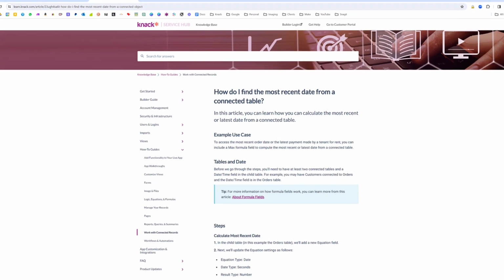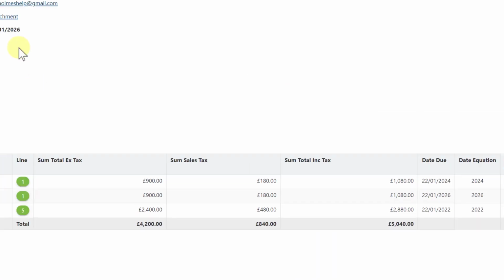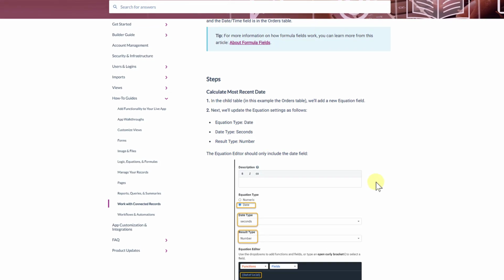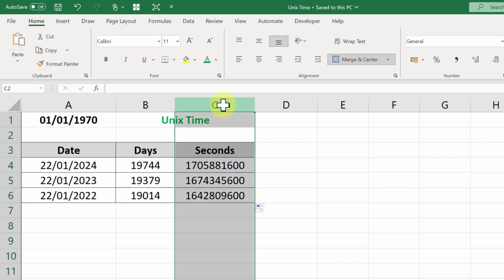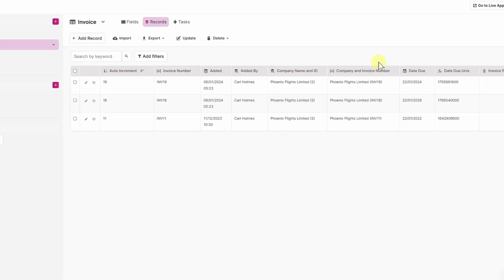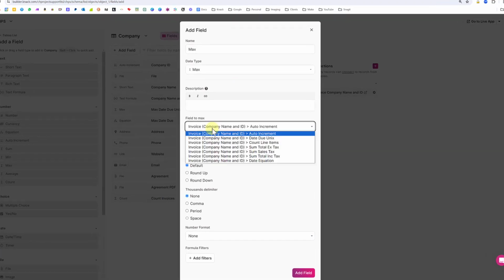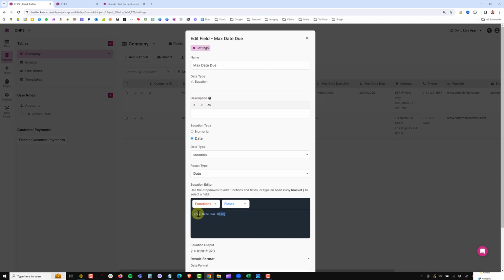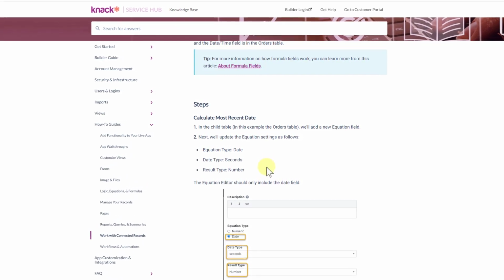Mastering Max Dates: Unix Time in Connected Tables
Are you struggling to extract the most recent date from a connected table? In this tutorial, we explore a powerful technique to pull and dynamically update the maximum date. I'll guide you through a practical example in my test application where we connect company details with invoices and line items. Learn how to convert dates into Unix time, find the maximum value, and seamlessly integrate it into the parent record.